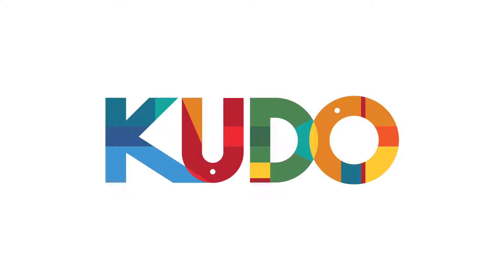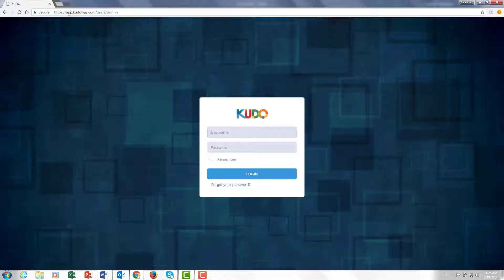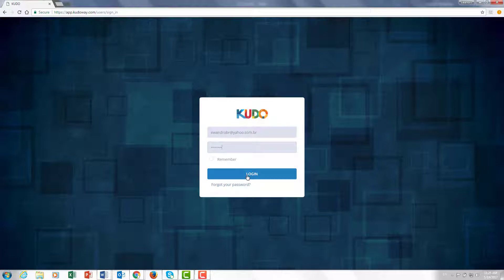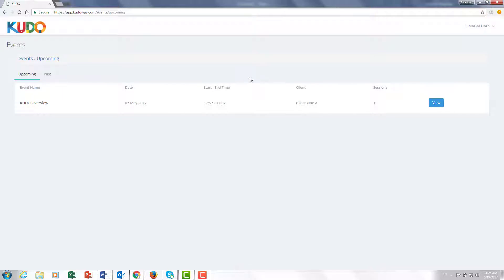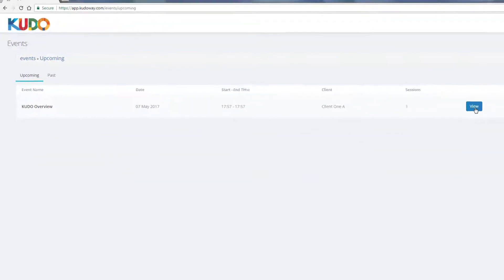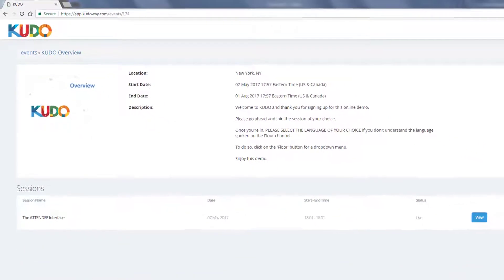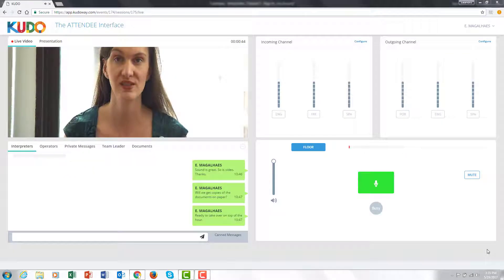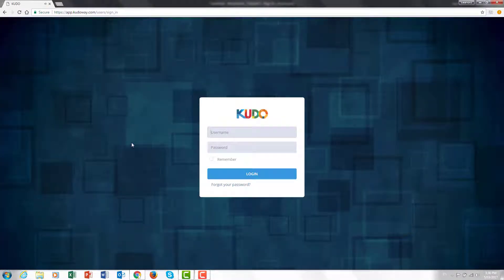KUDO Tutorial 1 Interpreter Sign In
A three-minute video showing interpreters how to sign into KUDO and navigate to their first event.